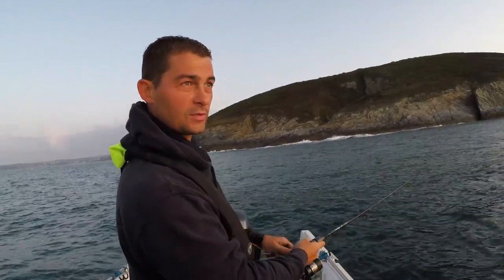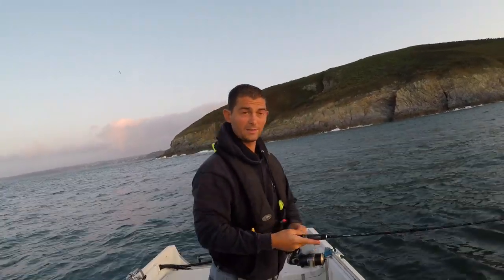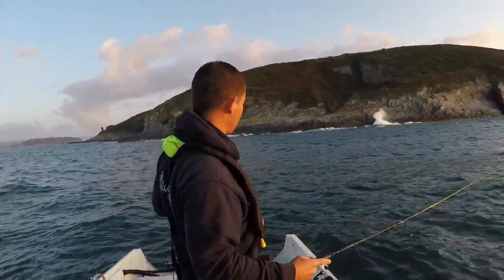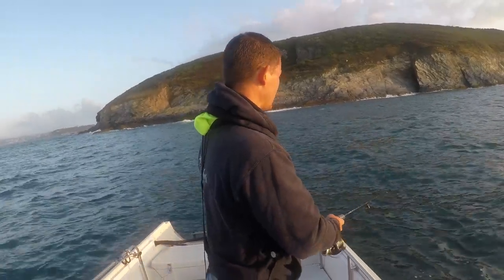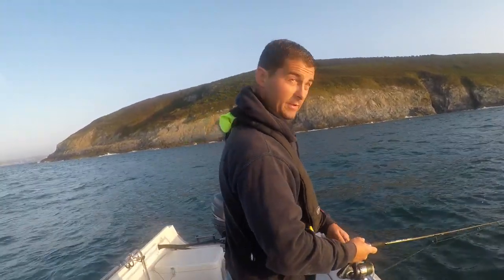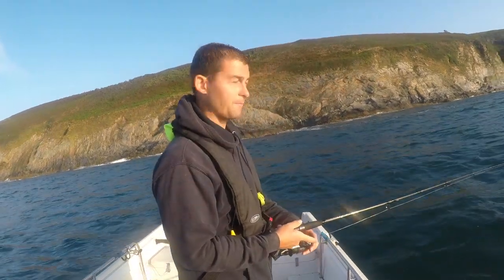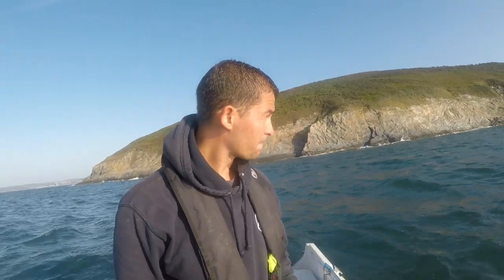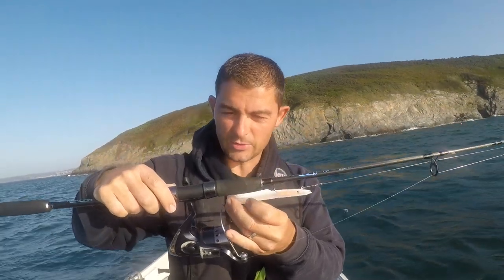Bass Fishing - Lure Fishing For Bass - Bass Fishing UK | The Fish Locker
Bass fishing in Cornwall has been at its finest recently, I have had some of the best bass fishing I've seen for a long time in the last 2 weeks. Bass are fantastic fish to catch. I love bass of any size, such a stunning looking fish and fight with such attitude. Here I fish with a new type of lure (it’s 2nd proper outing) a Pearl Skerries eel from Sidewinder and it was absolutely killer!! Matched up with my Nomura rod and Abu cardinal spinning reel I fish some patches of reef and had a great mornings sport.

I have been asked to provide a link to the lures I was using. I hope this helps.